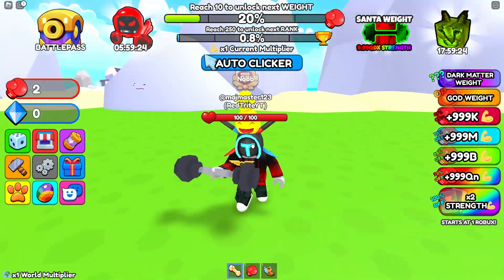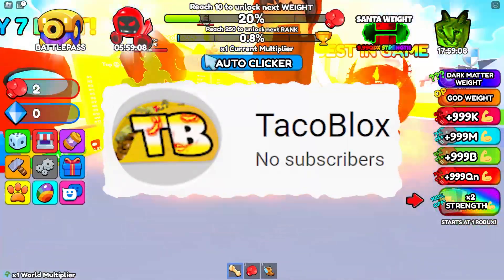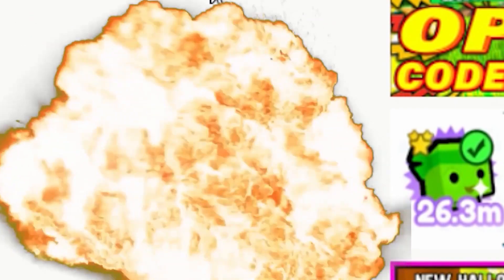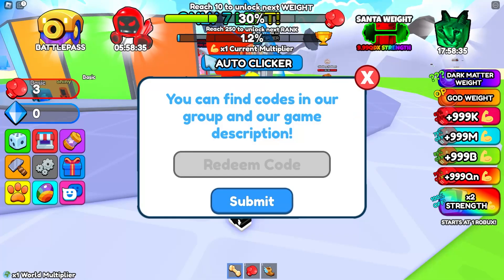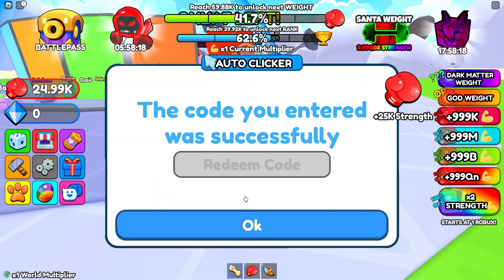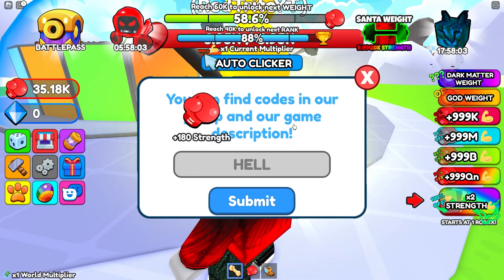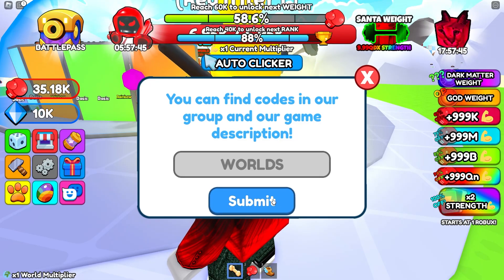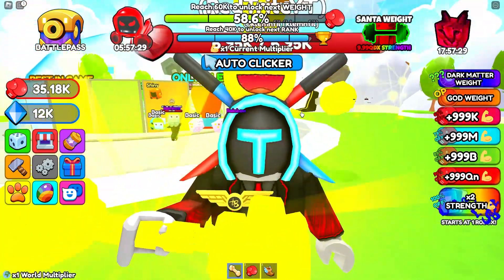ALL NEW *SECRET CODES* IN ROBLOX STRONG FIGHTER SIMULATOR (new codes roblox Strong Fighter Simulator